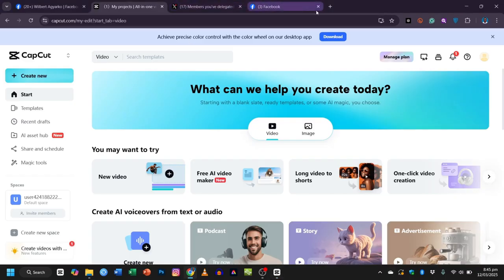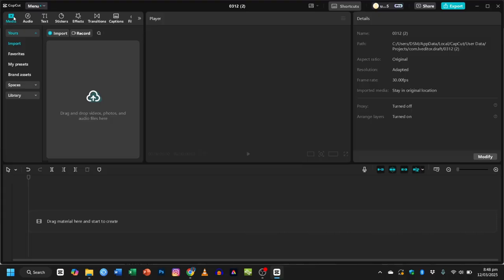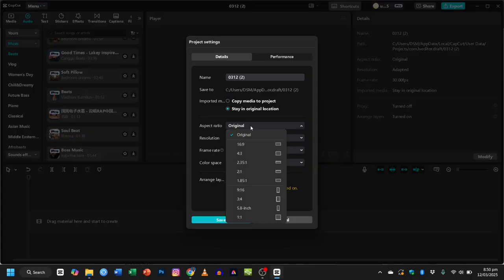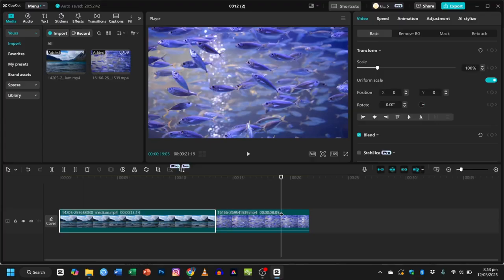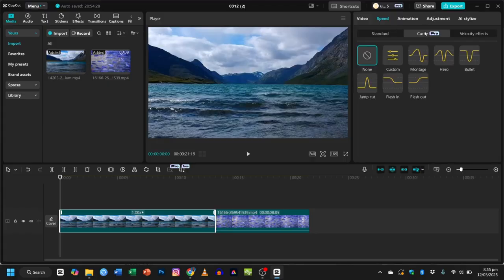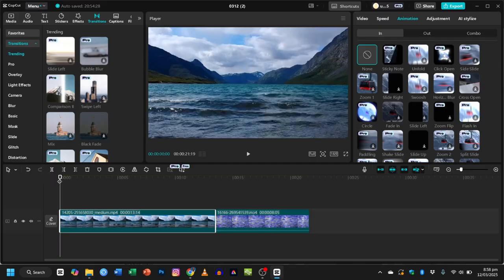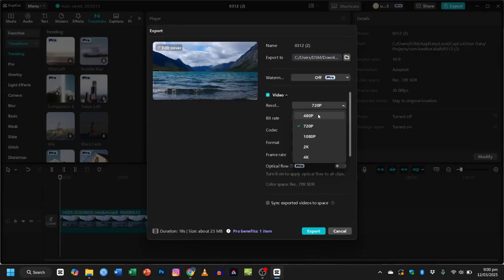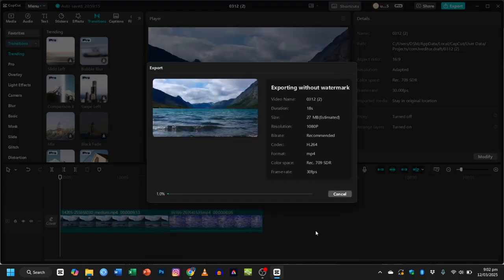Beginner’s Guide To Editing Videos With CapCut On Your Computer!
New to video editing? In this step-by-step tutorial, I’ll show you how to edit videos easily using CapCut on your computer. From cutting clips to adding music, text, and transitions – this guide is perfect for beginners who want to start editing like a pro.

What you’ll learn in this video:
How to download and set up CapCut on your PC
Basic editing tools (cut, trim, split)
Adding music, sound effects & voiceovers
Using transitions, filters & effects